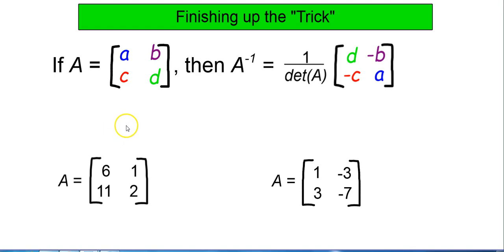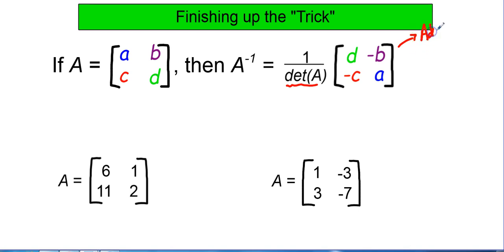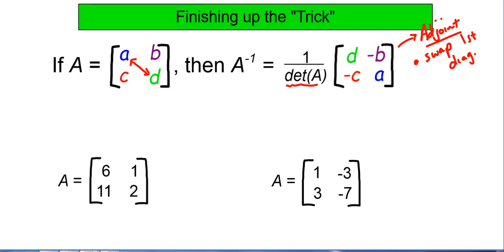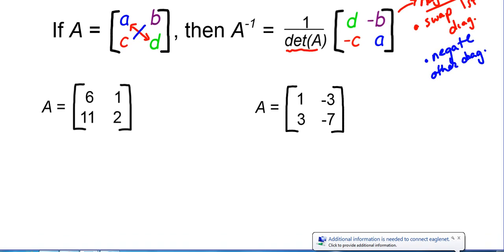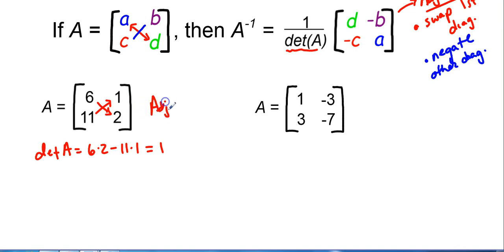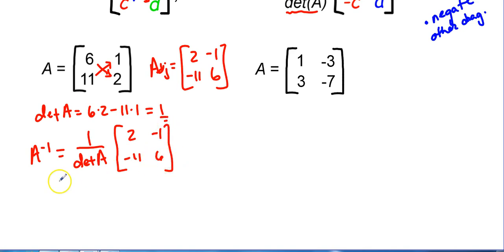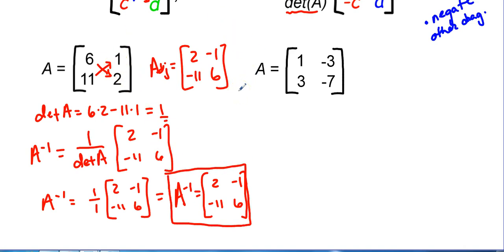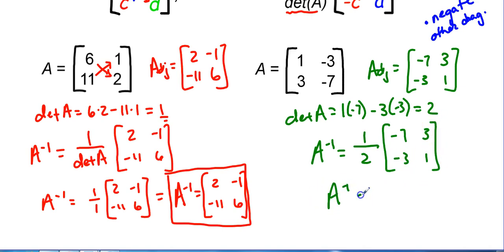HonAlgI - Using Det Trick to Find Inverse of 2X2 Matrix